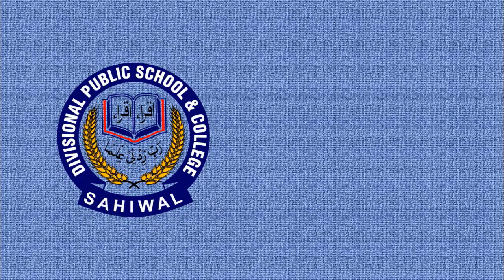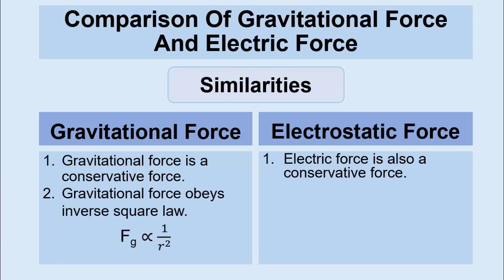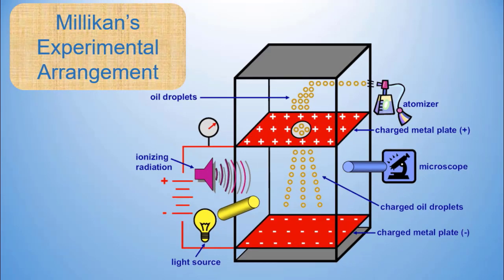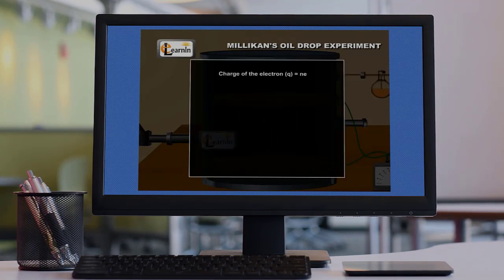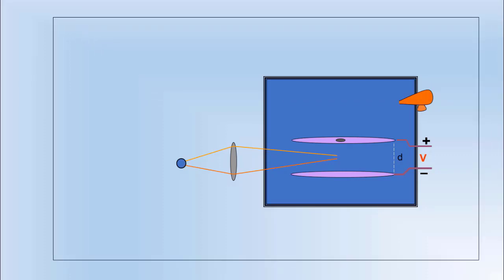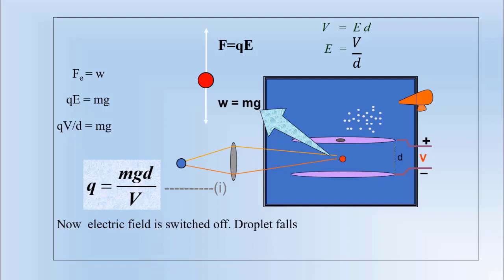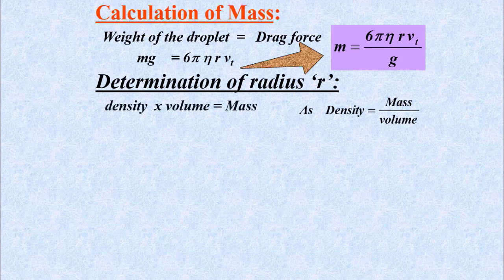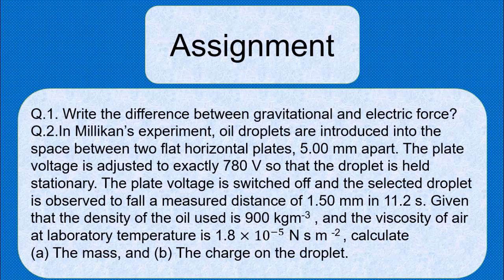Second Year Physics Chapter 12 Lecture No. 8 Charge on Electron by Millikan's Method by Irum Asghar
Second Year Physics Chapter No. 12 Lecture No. 8 Charge on Electron by Millikan's Method by Irum Asghar